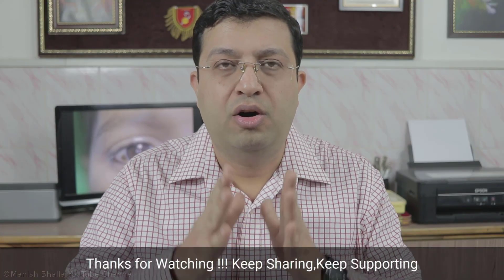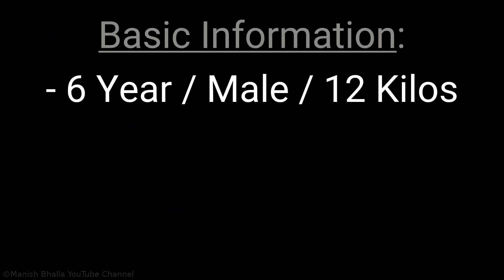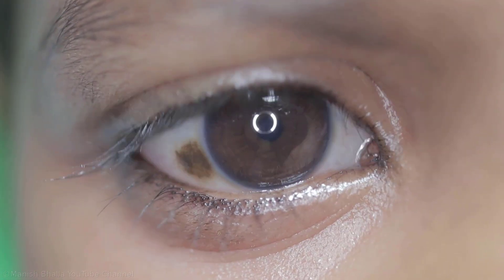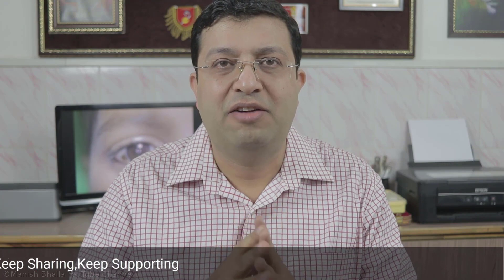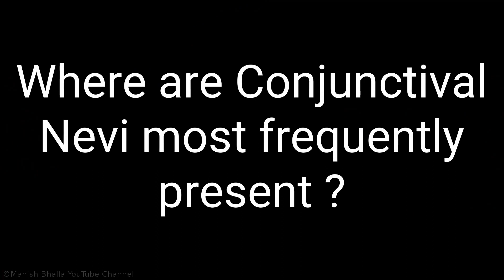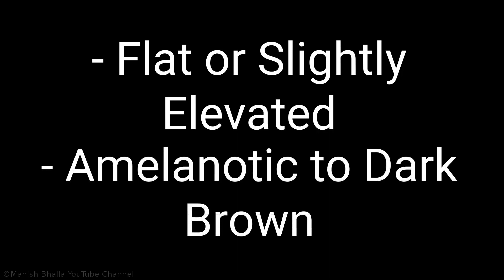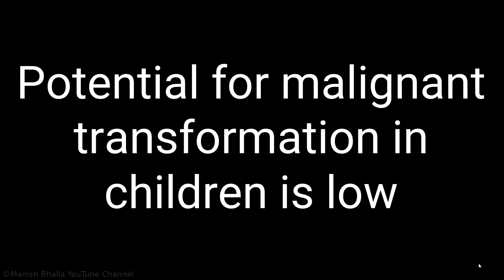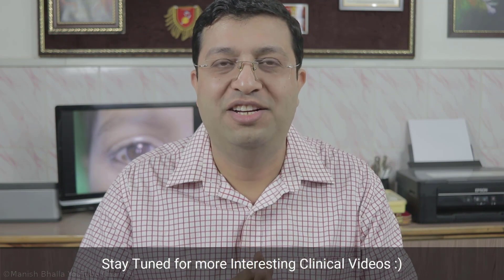Conjunctival Nevus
In this clinical video we will discuss Conjunctival Nevus.